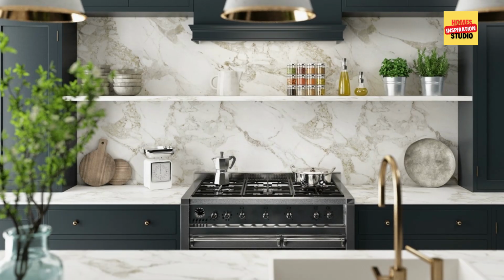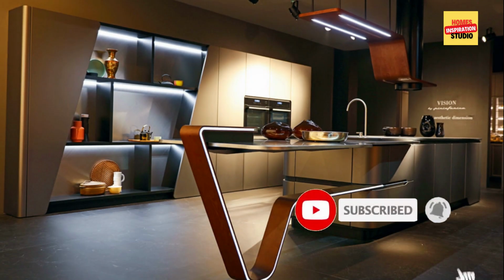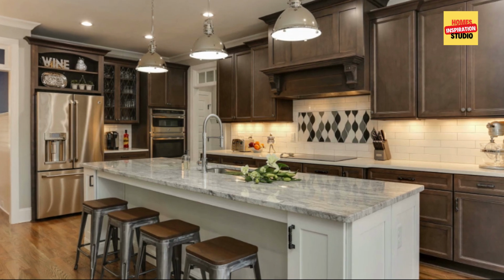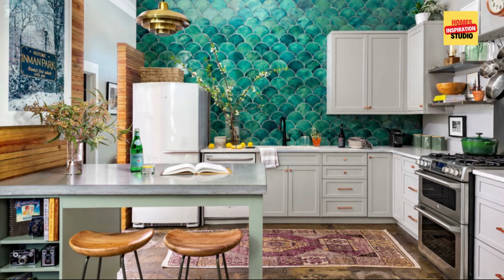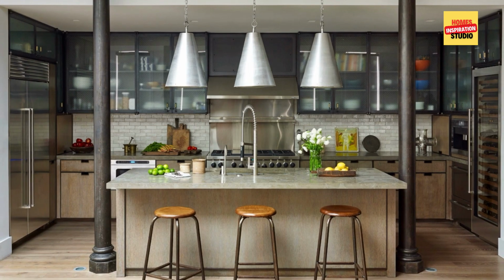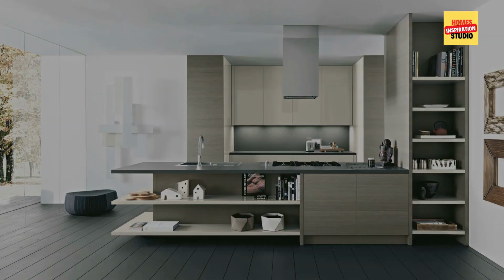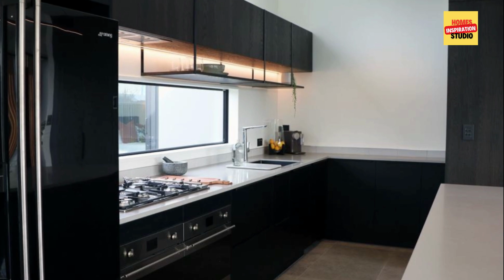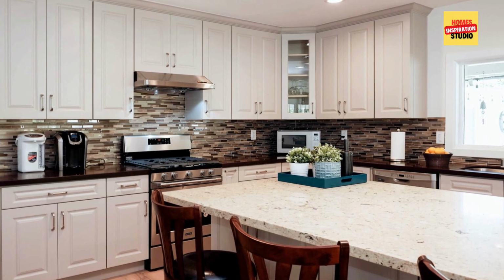TRENDY! 100+ BEST KITCHEN DESIGNS FOR 2024 | TIPS FOR DECORATING STYLISH AND BEAUTIFUL KITCHEN AREA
Today, we're diving into the world of kitchen decor. The trendy kitchen design ideas and top 10 tips to decorate kitchen area to look stylish and beautiful!
Spice up your kitchen with the hottest trends of 2024! From bold cabinets and statement backsplashes to smart appliances and sustainable materials, this video explores 10 trendy kitchen design ideas to inspire your next renovation. So, enjoy the video and hope you like it and get great inspiration from it. Thank you.

If you are an owner of any photo and if you wish to delete that photo so please first contact me at my Gmail account that is mentioned above or you can also contact me at